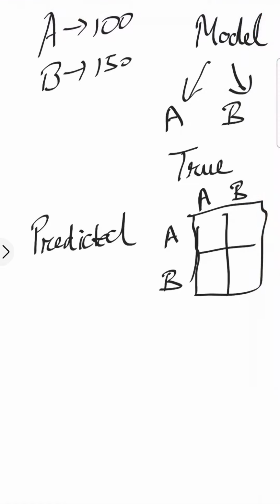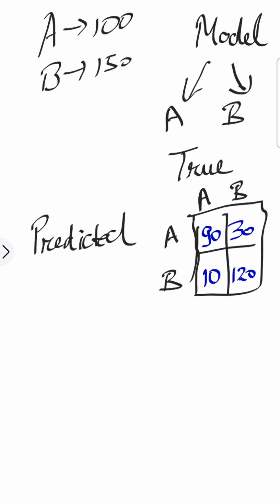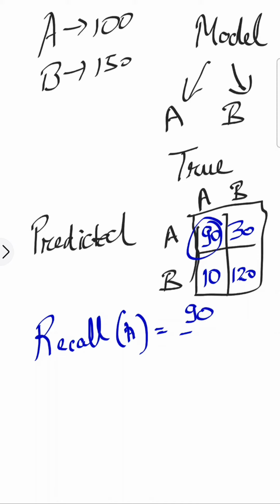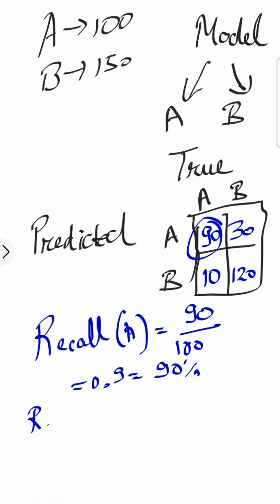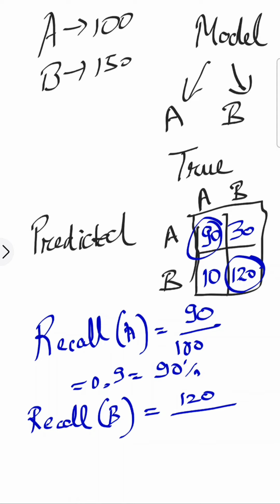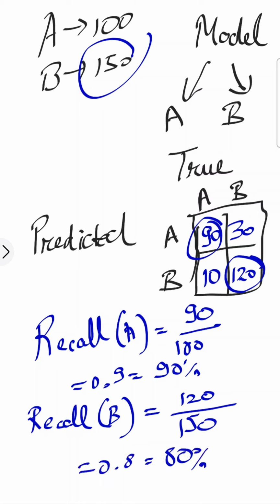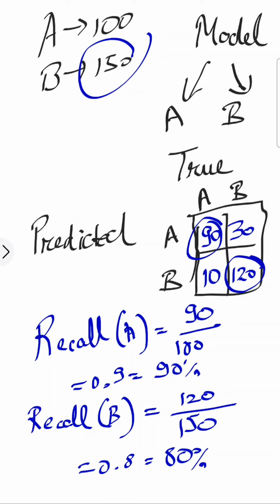Calculating Recall for Binary Classification